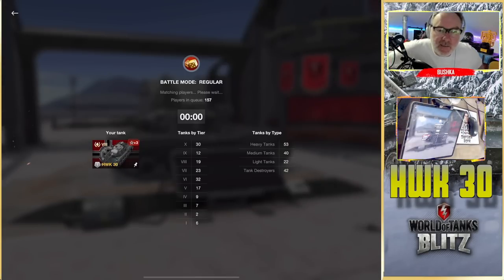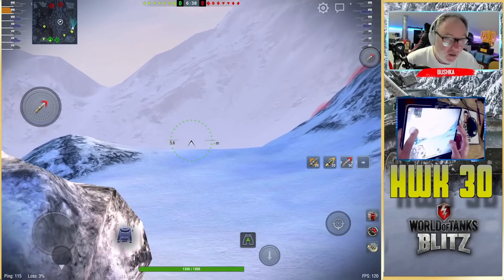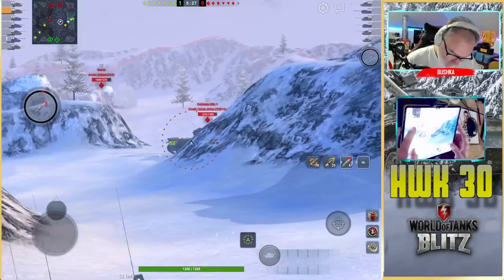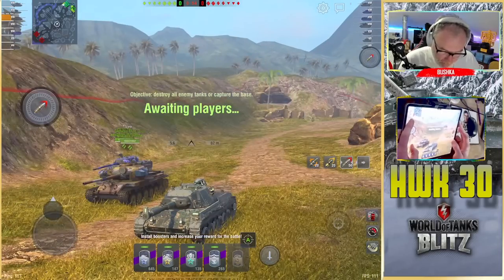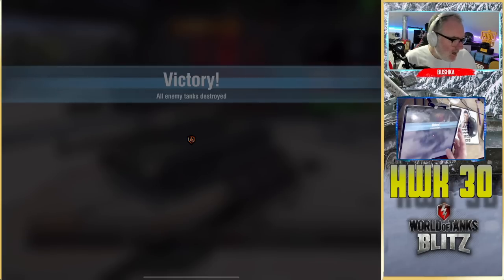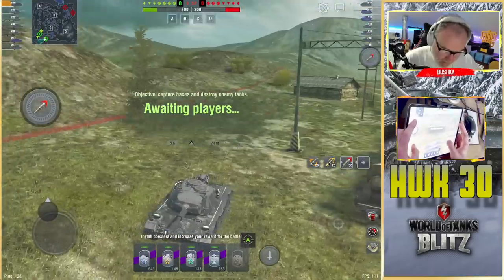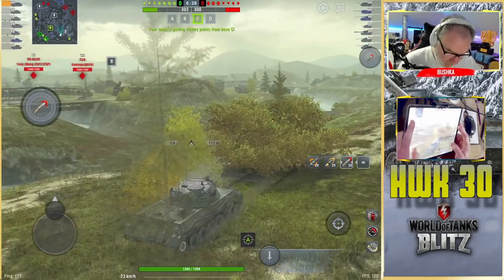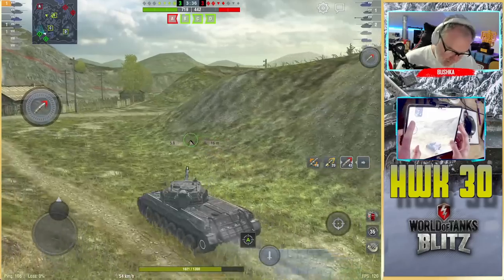HWK 30 MASTERCLASS Tier 8 Premium Light WORLD OF TANKS BLITZ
Come with me for a long drive in the new HWK 30 German Light Premium Tank!  Personally i love the tank, the price is the big query.  Enjoy HWK 30 MASTERCLASS Tier 8 Premium Light WORLD OF TANKS BLITZ!

IOS!
Android!